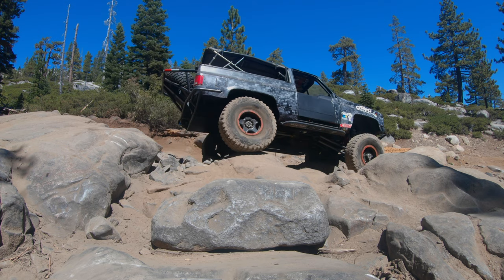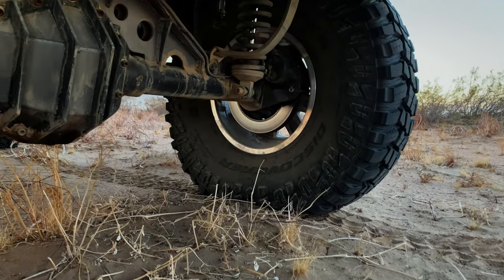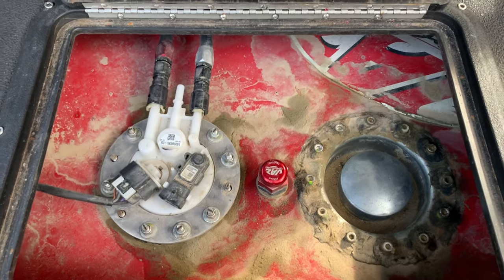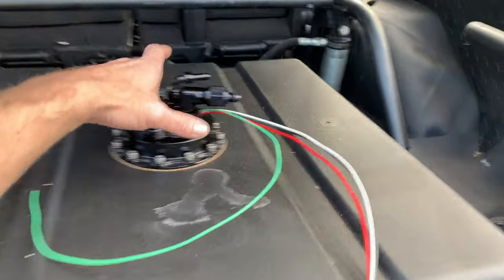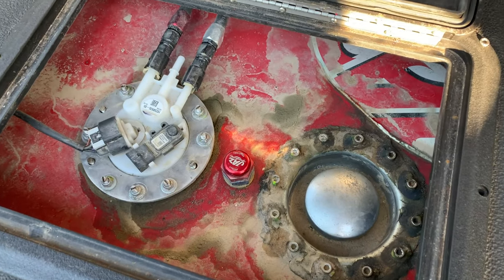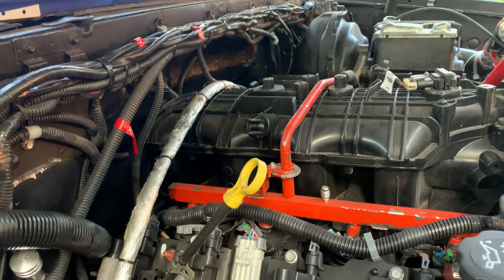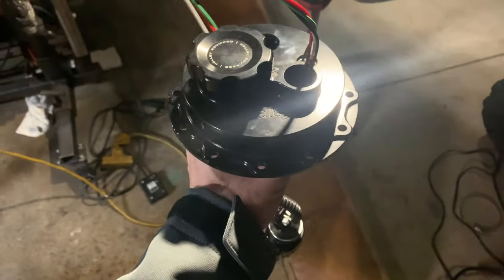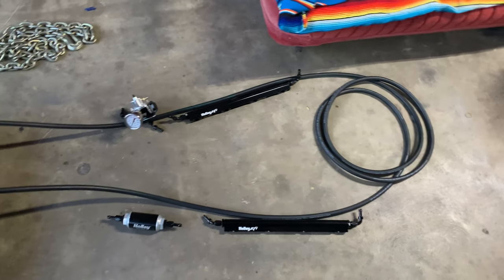MG #190 - Holley EFI for the K30BLAZER!!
I installed a fuel cell in my truck last year. But.

I screwed it up in a major way and have been trying to ignore the environmental and safety hazard for the better part of six months.

With the build entering a time of refining and customizing I knew I needed to deal with my Valdez in the back.

I reconnected with Jaz Fuel Cells and Holley and have a bomber solution that will be going in the truck.

In todays video I am detailing exactly what went wrong and how I plan on fixing it.